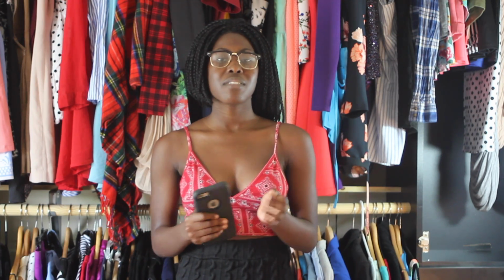Zaful.com Review & Try-On Haul (Z-AWFUL!!!)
Rating:  14/25 (Long shipping time, poor customer service, poor clothing quality.)

What I Bought:

Polka Dot Set (Size S): SOLD OUT

Lace Midi Dress (Size M): SOLD OUT

Pink Bikini (Size M): SOLD OUT

Lace Crop Top (One Size): SOLD OUT

High Waist Skirts (Size Small): SOLD OUT

Shipping Price: FREE!

Shipping + Handling Time: 4-24 Business Days
Upcoming Video Schedule

June 20: Nez Fashion Review & Try-On Haul
June 27: FashionMia Review & Try-On Haul
July 4: Yandy.com Lingerie Haul
July 11: Fashion Nova Try-On Haul
July 25: My First Swap